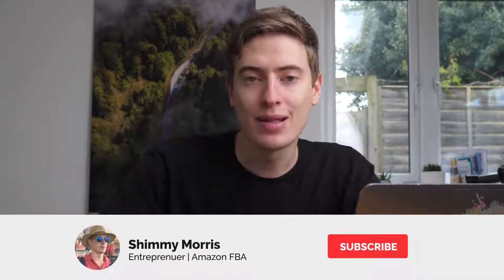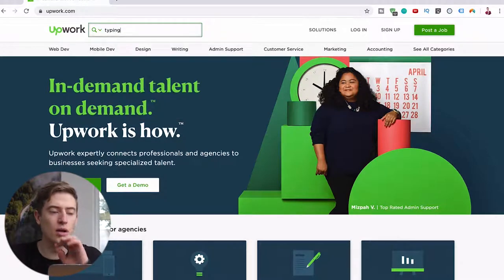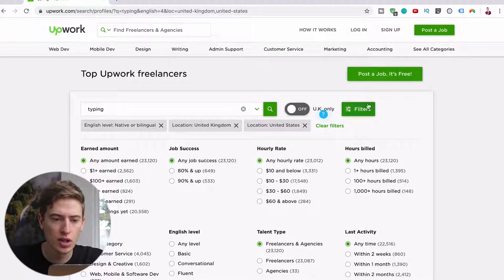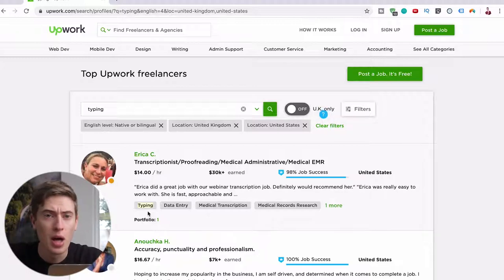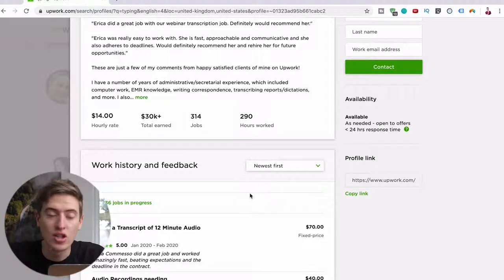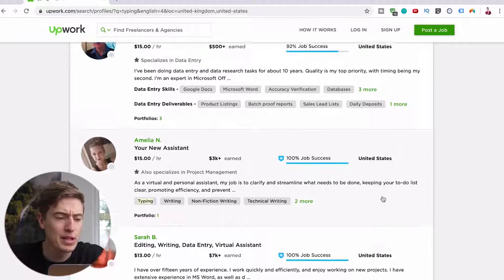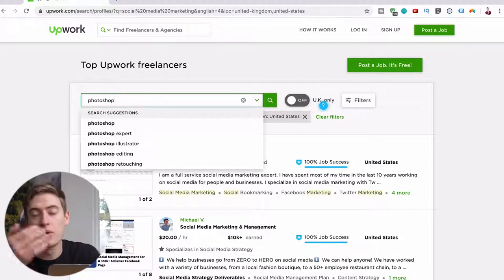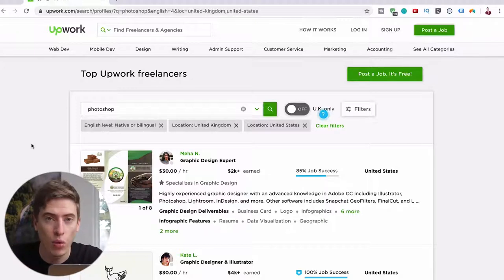How to Make Money Online as a 16 Year Old This really works!!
Being 16 will always have challenges when you attempt to make some money. No one takes you seriously, but what if I told you there were websites where your age meant nothing and no one even knew how old you were but you could still earn thousands every day. This is totally legit, not one of those scams you see all over the internet.
Watch the video and you'll see it's definitely a viable option.

The CHEAPEST Print on Demand Step by Step Course On the Internet!